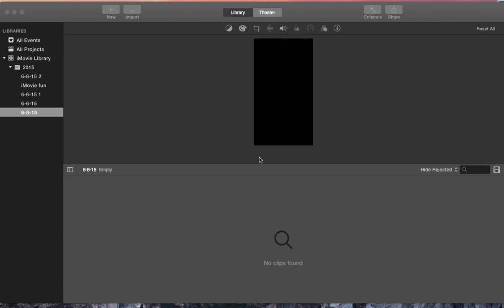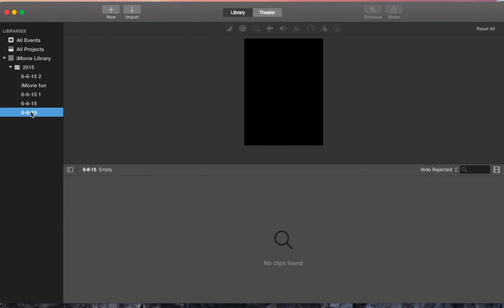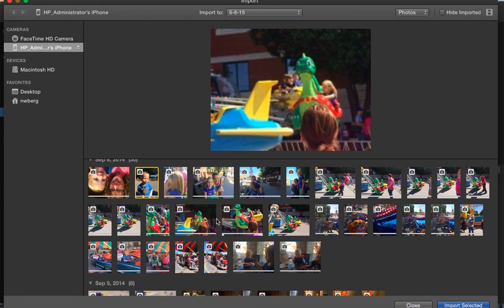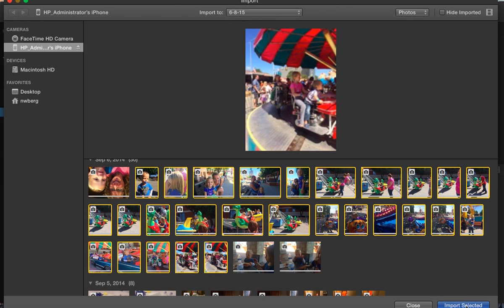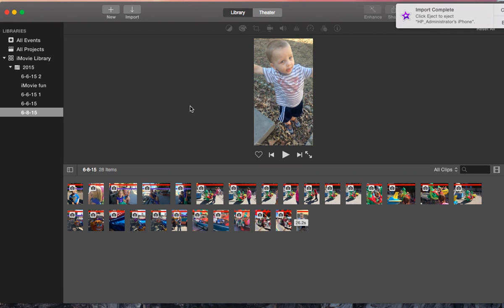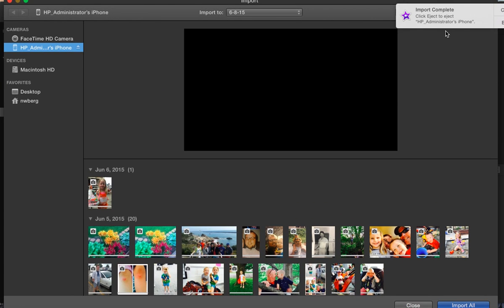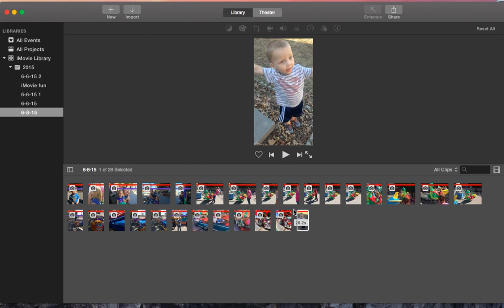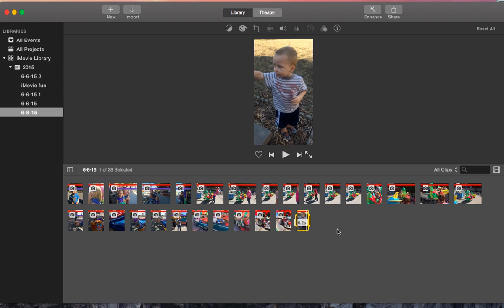Import Video and Images into iMovie